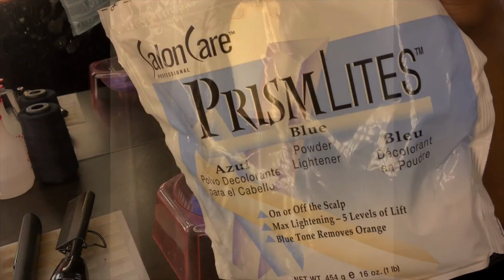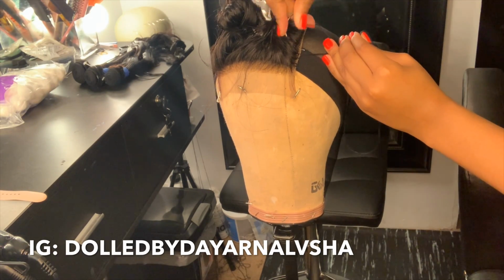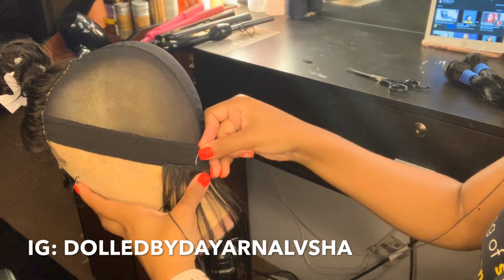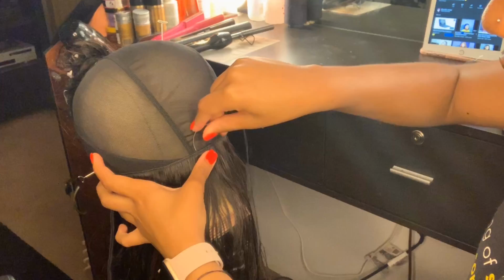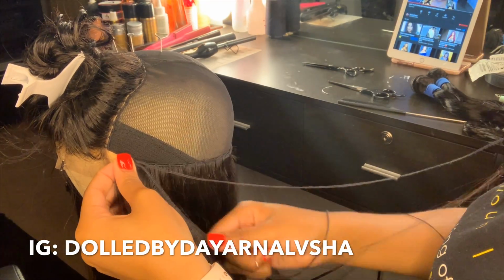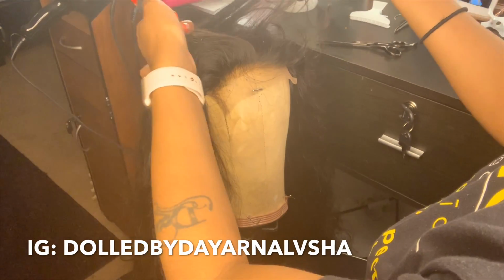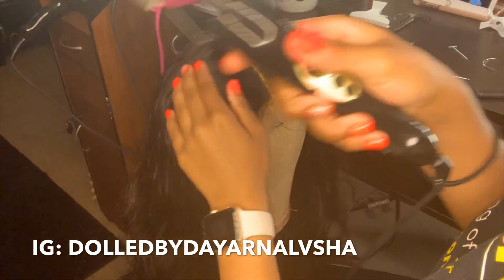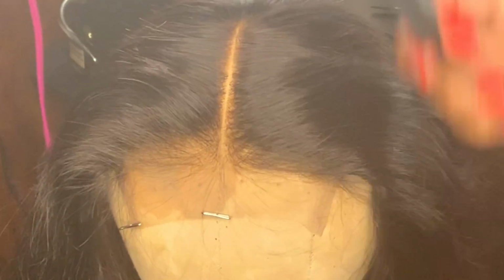HOW TO MAKE A CLOSURE WIG | WATCH & LEARN (BEGINNER FRIENDLY)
hey DOLLS👑,
i am DAYARNALVSHA. I like being called by my birth name (DAY-YARN-NAH) i’ve been a hairstylist since i was 16 years old, I am now 22. I love doing hair, it’s apart of my lifestyle.

thank you for watching my video, i have soooooo much more in stored for you guys and DONT FORGET TO LIKE, COMMENT, and SUBSCRIBE✨... COMMENT anything you want to see in my newer videos!

👋🏽 see you in my next videooooooo!!